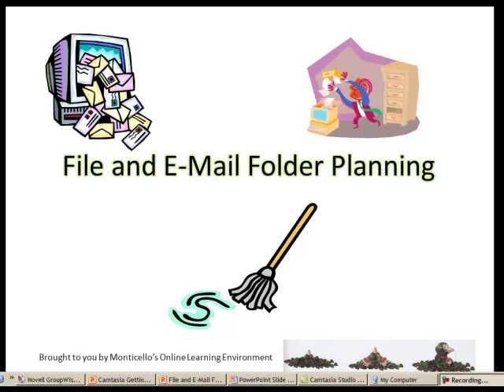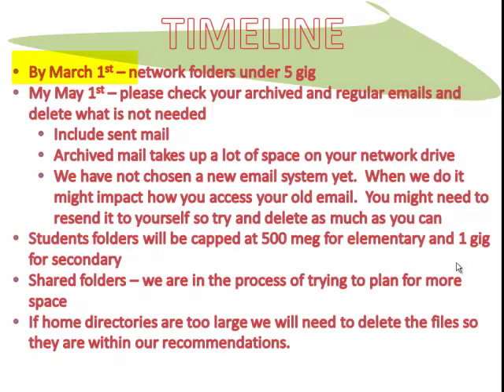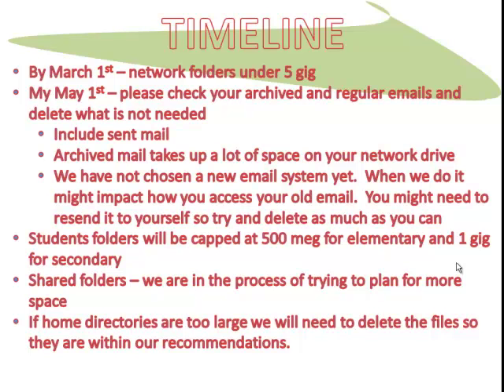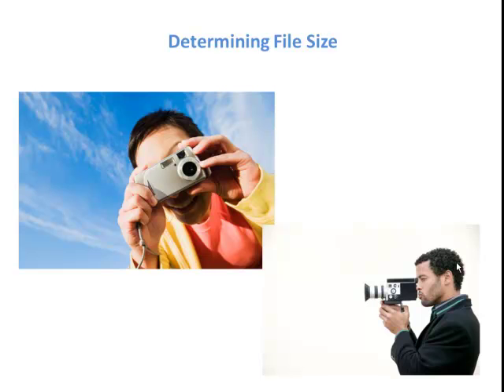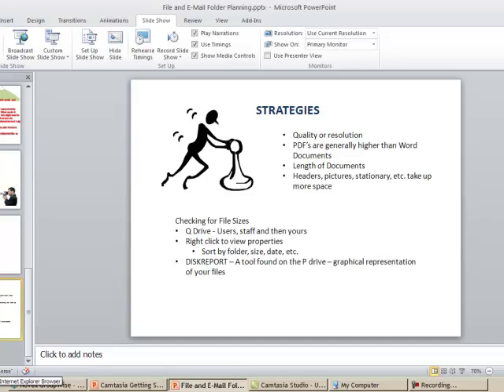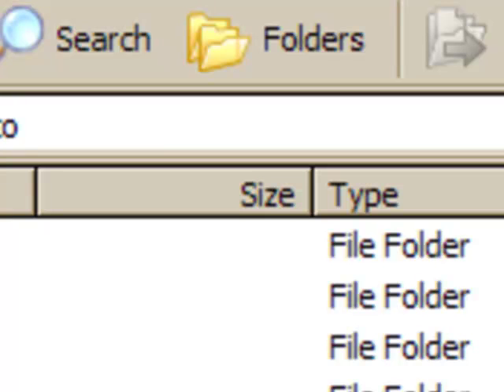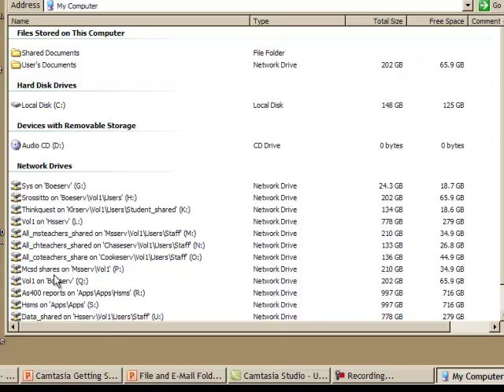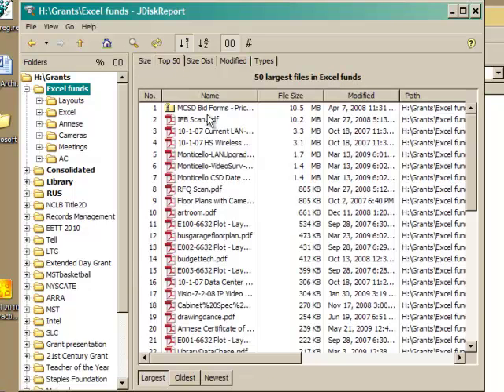Cleaning out network folders in Monticello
A tutorial on cleaning out your network folders